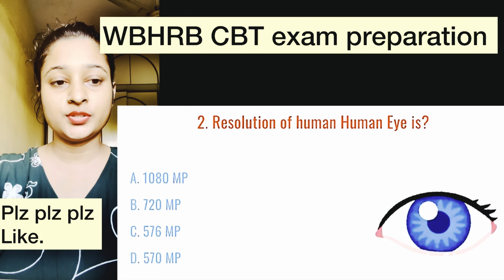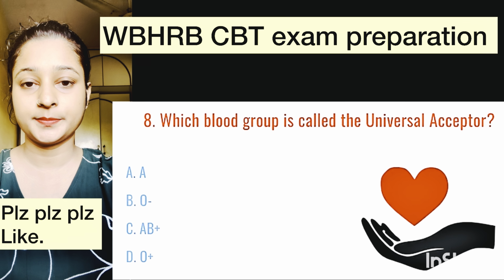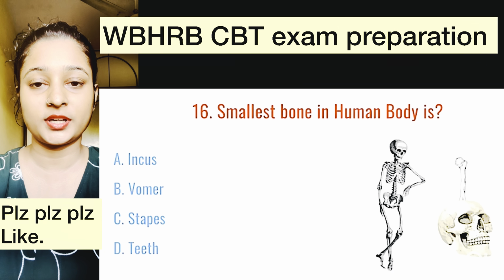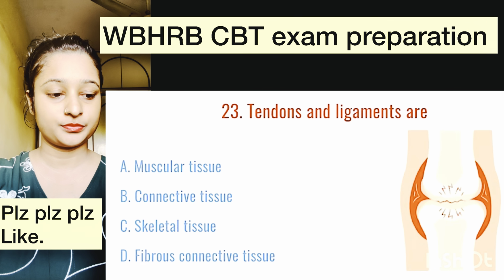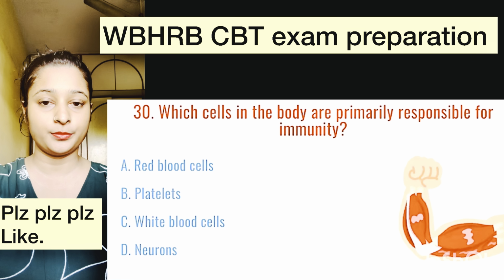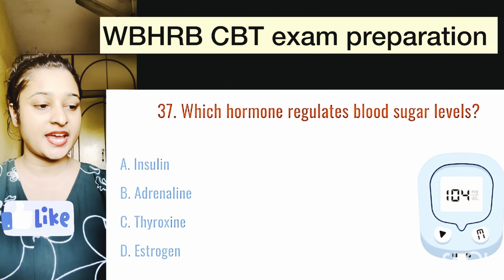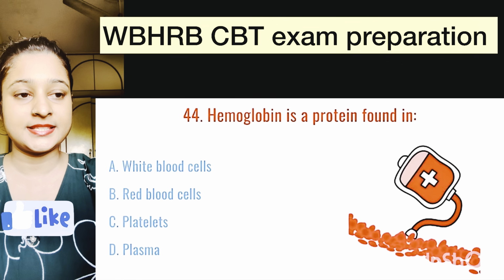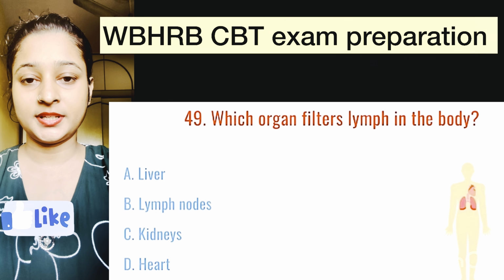WBHRB/NCLEX/CHO staff nurse grade 2 CBT exam preparation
staff nurse grade 2 cbt mock test

west bengal nursing new update

gnm staff nurse exam preparation

nhm question paper for staff nurse

nursing government exam classes

bsc nursing important questions

previous nursing competitive exam questions

rib nursing mca questions

nursing education question paper

cet nursing important questions